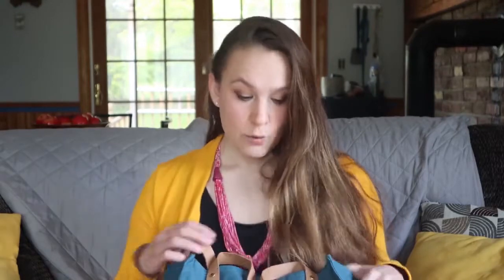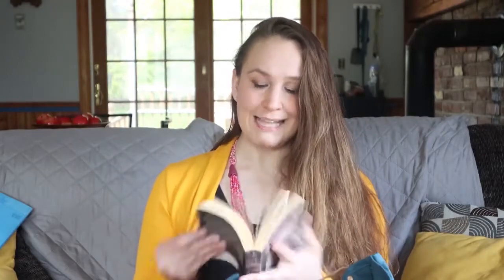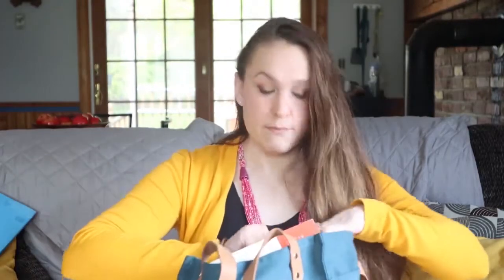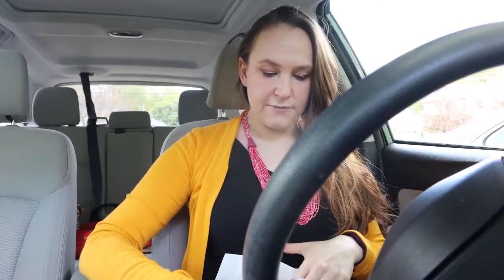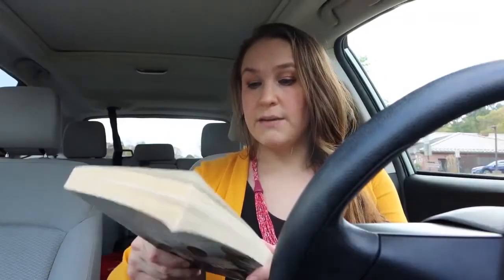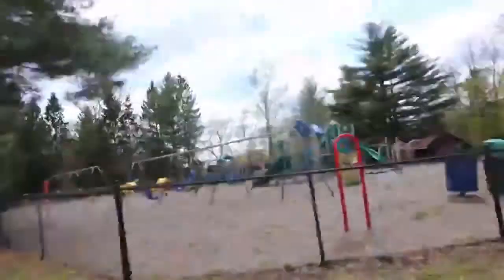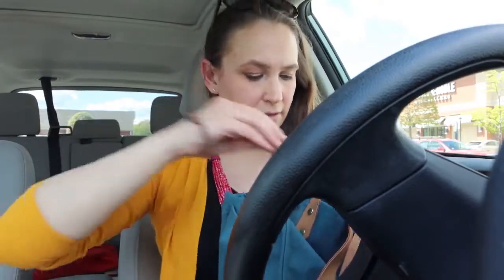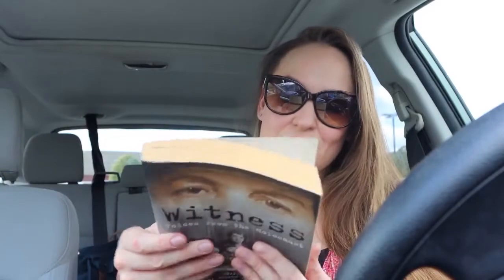BOOK HAUL VLOG: Little Free Libraries! booktube tbr Take a Book, Leave a Book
Hi! I am Katie. I enjoy learning about social justice, reading, and random things. Come along for my thoughts!
I believe that everyone on Earth is part of one human community. We're all in this together!